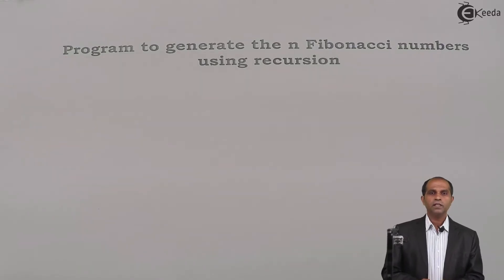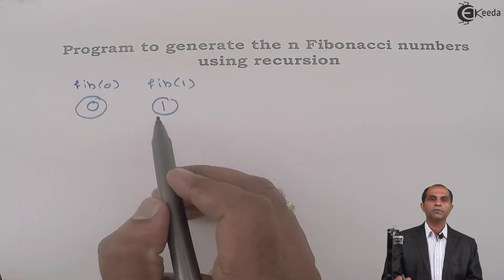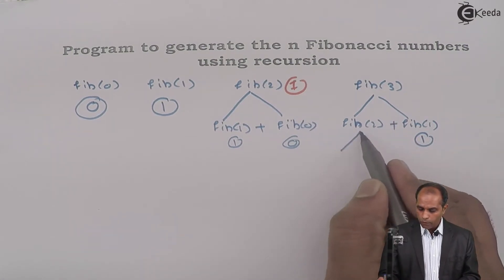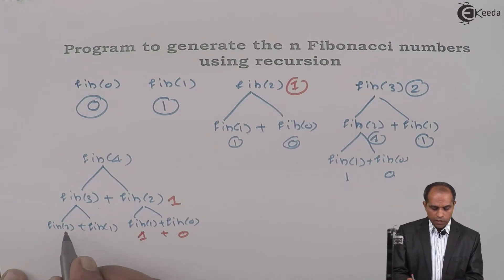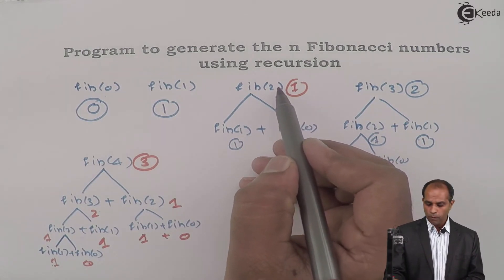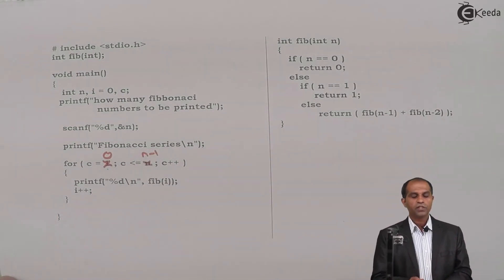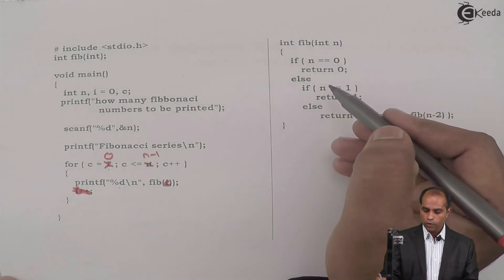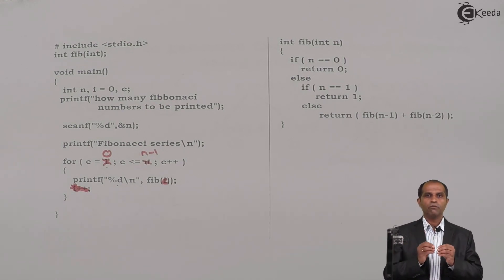Program to generate the n Fibonacci numbers using recursion - Functions in C Programming